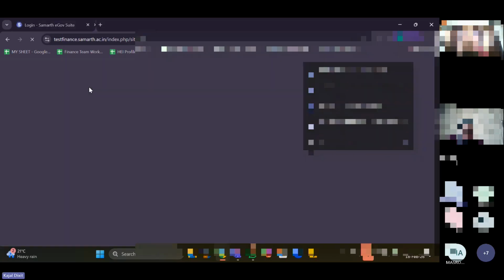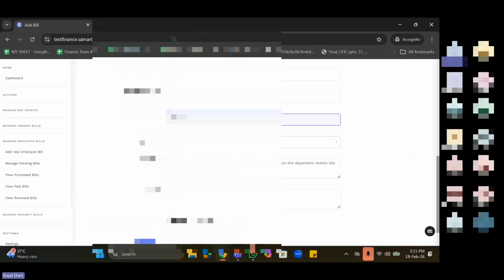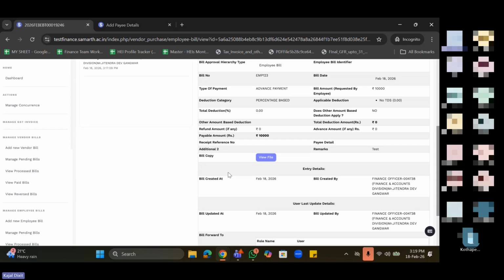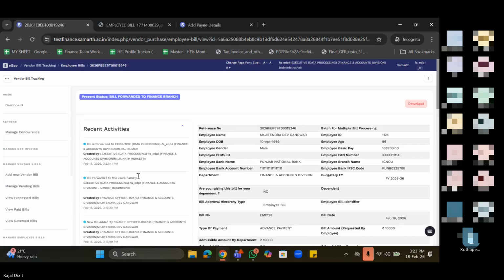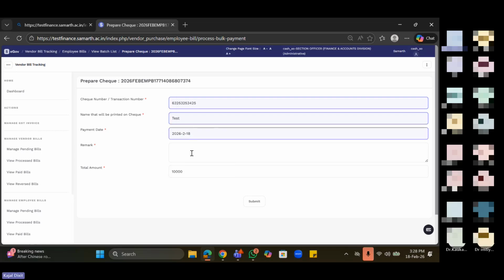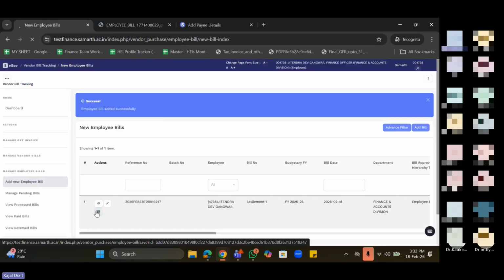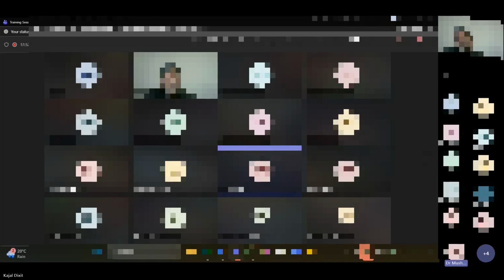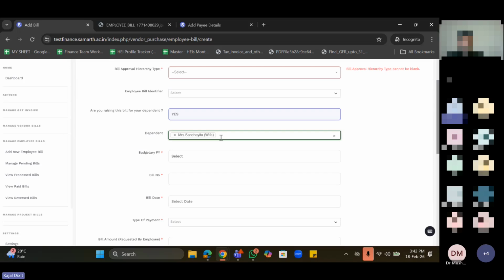Training Session on Bill Tracking Management with the Central University of Kashmir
Title:-Training Session on Bill Tracking Management with the Central University of Kashmir
Date:-18/02/2026